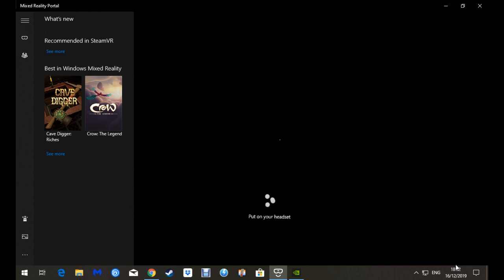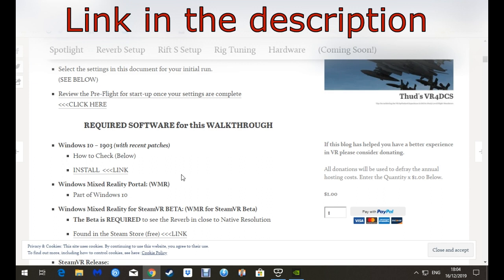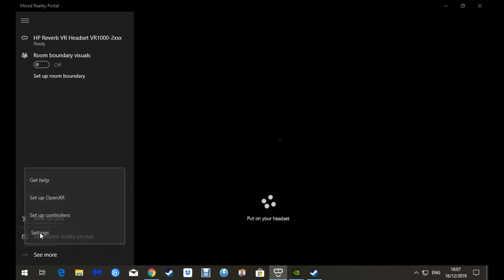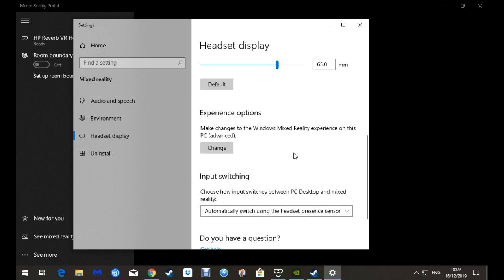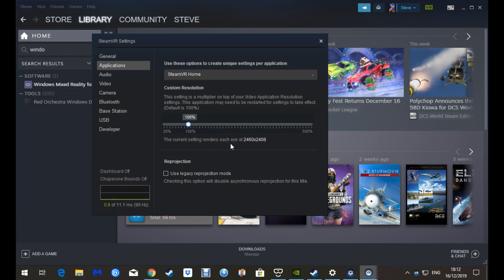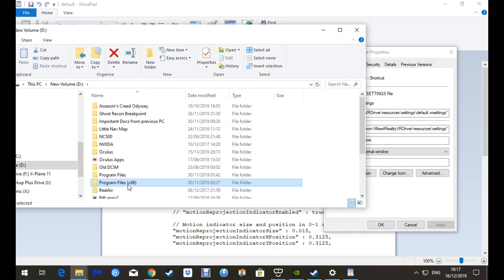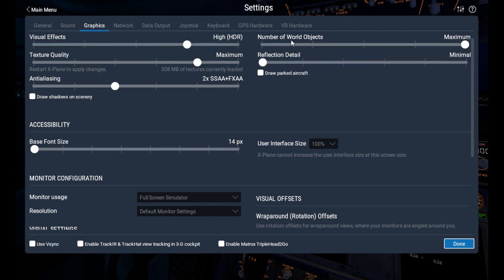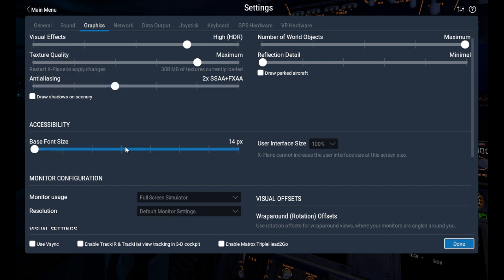HP REVERB SETUP GUIDE FOR FLIGHT SIMULATION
Just a quick rough and ready video to try and help some of you who are struggling to setup your HP Reverb.